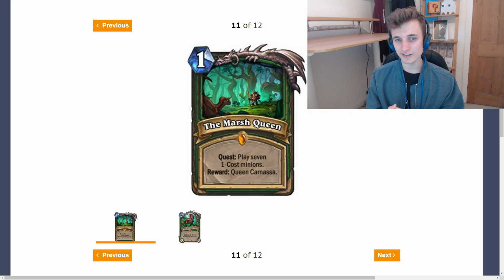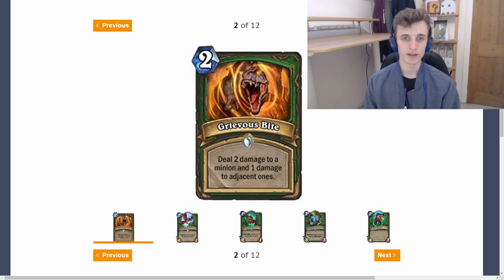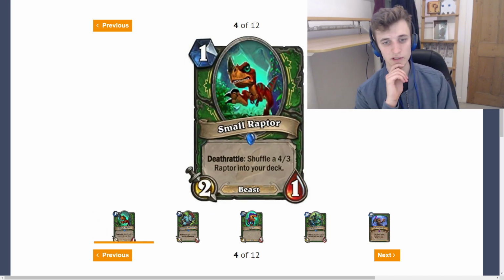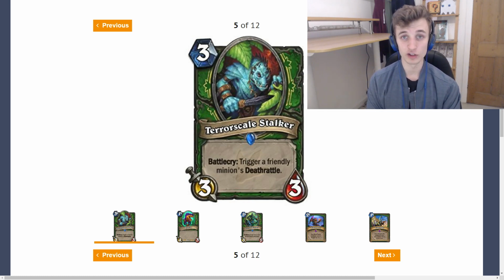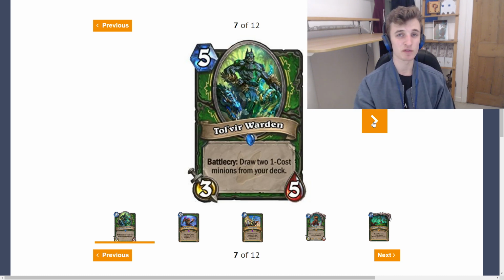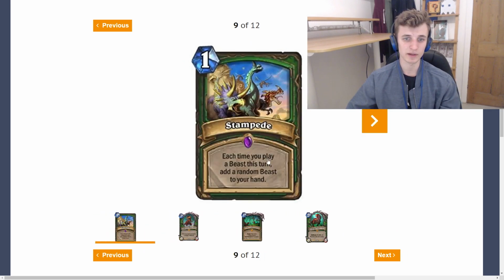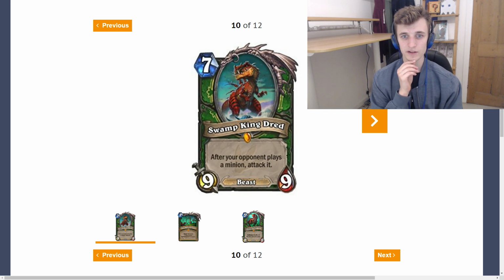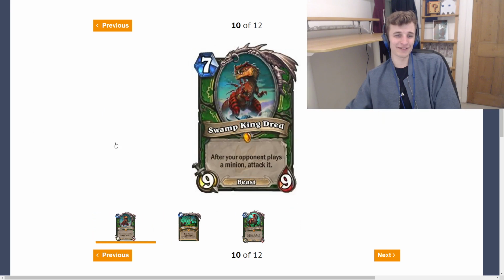[Hearthstone] Journey To Un'Goro Card Review Part 2 - Hunter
Here is my card review for the Hunter cards from Journey to Un'goro, let me know if you guys agree/disagree with me in the comments below!

To see me playing interesting decks check out my twitch channel where i stream regularly